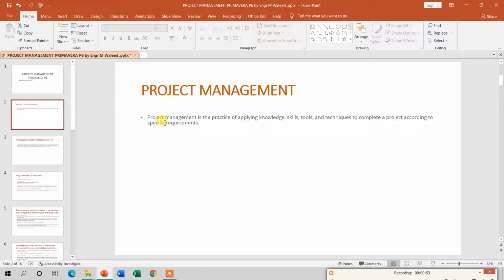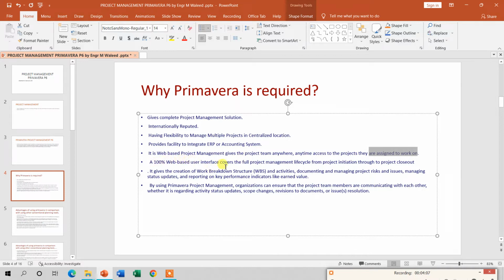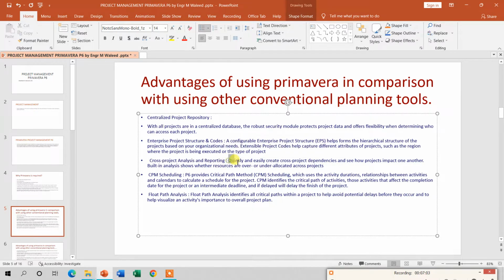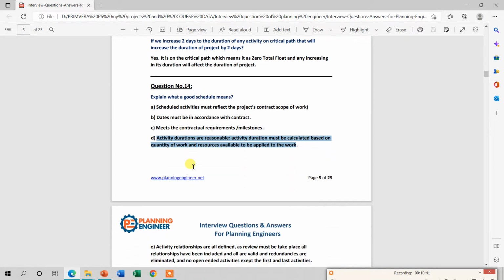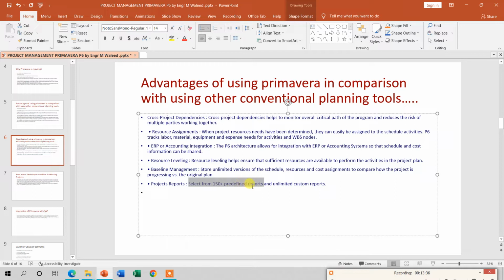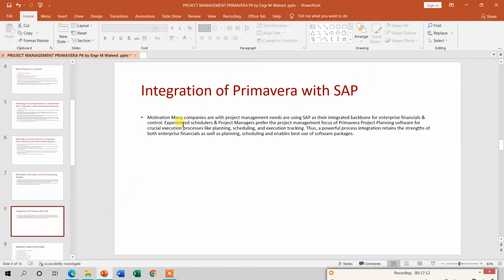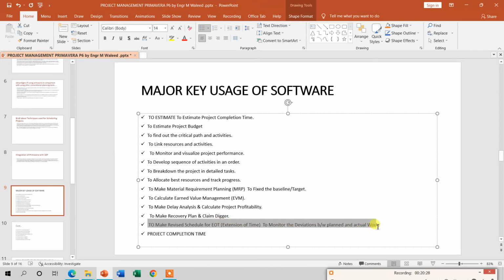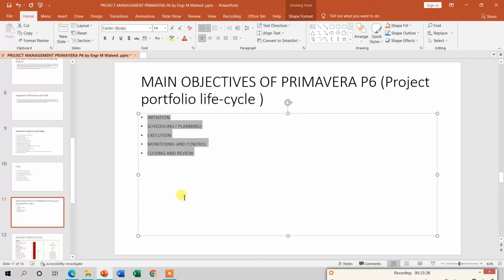Primavera p6 project management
Why Primavera p6 is using actually ?
what is the purpose of primavera p6 ?